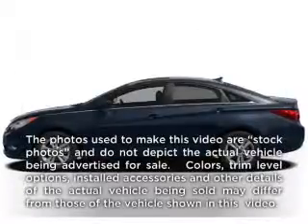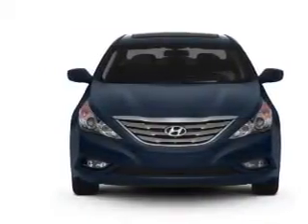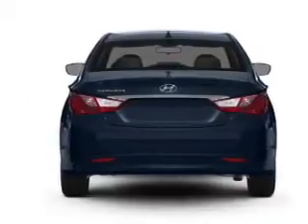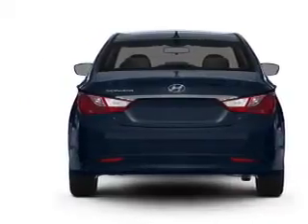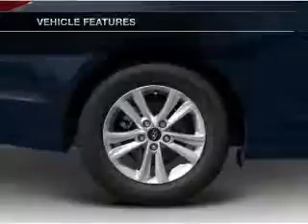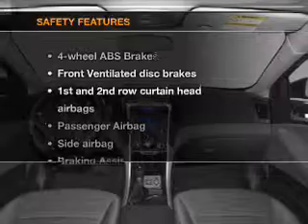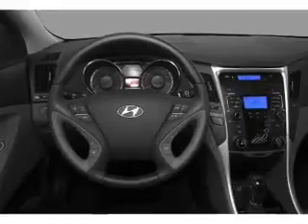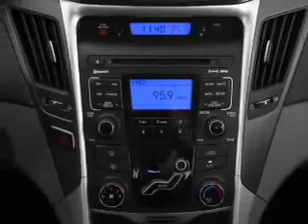2011 Hyundai Sonata - Texarkana TX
Year: 2011
Make: Hyundai
Model: Sonata
Trim: GLS
Engine: 2.4 liter inline 4 cylinder 16 valve
Transmission: 6-Speed Automatic
Color: Tan
Mileage: 24590
Address:
4602 St. Micheal Dr.